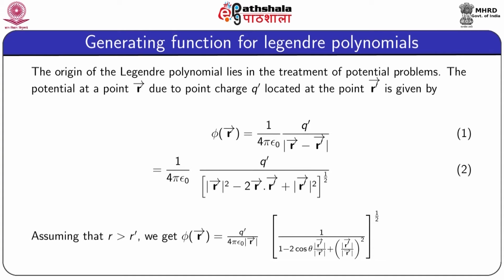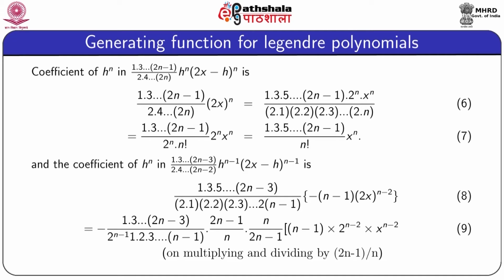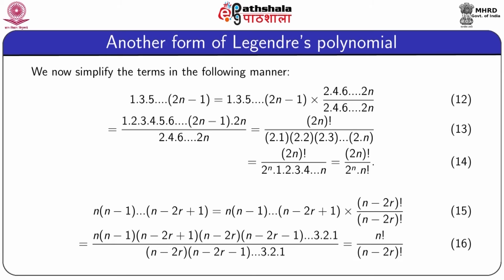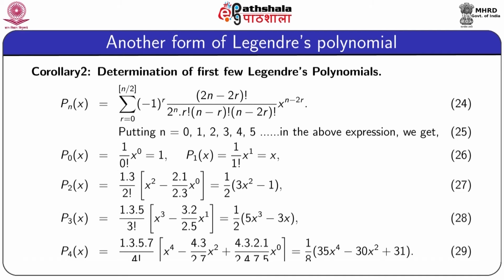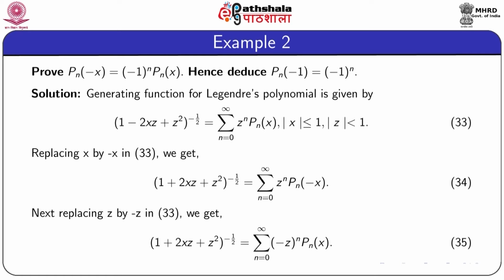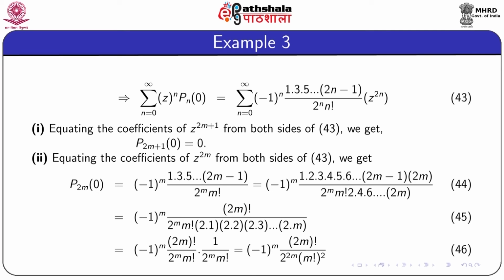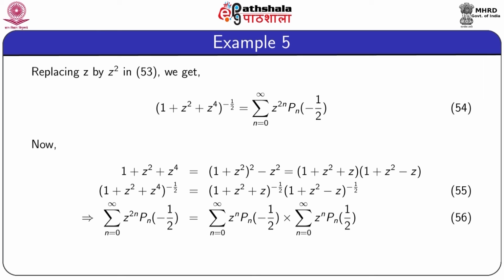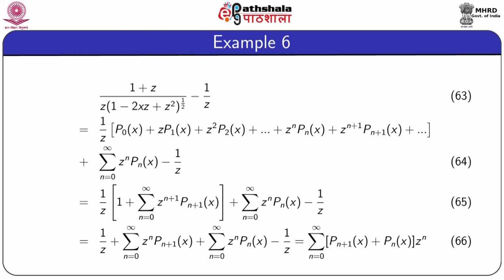Generating function for legendre polynomials (MATH)